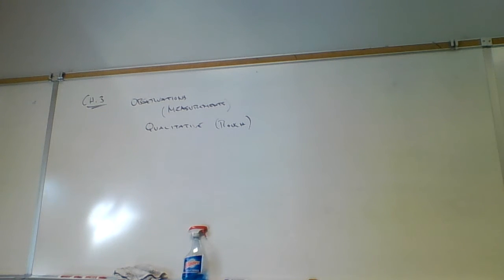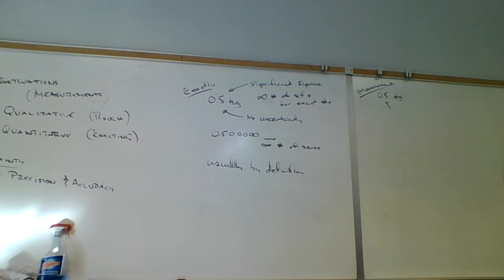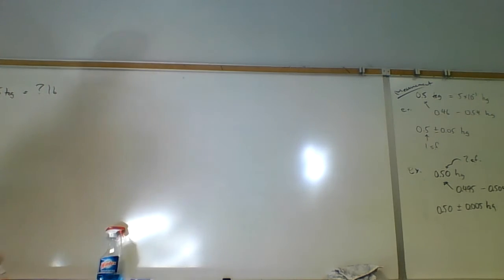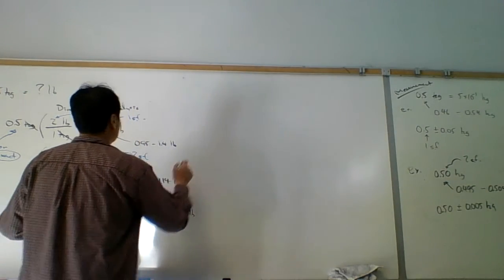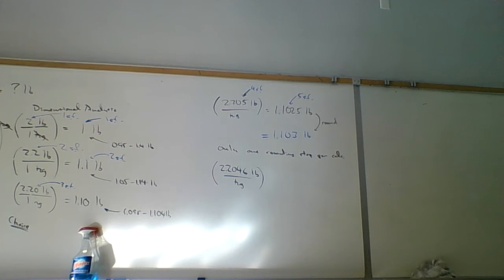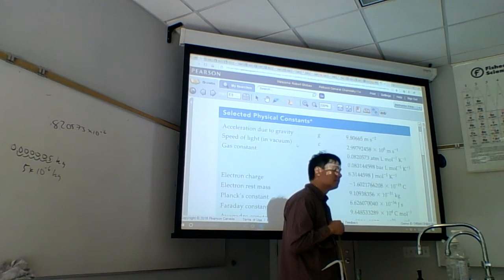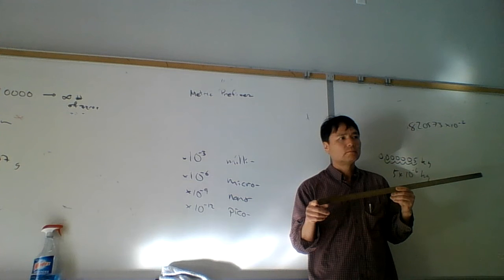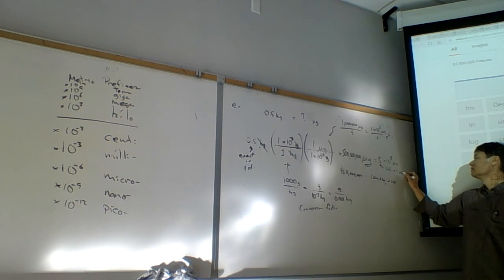Chem 4 1226 022018 A